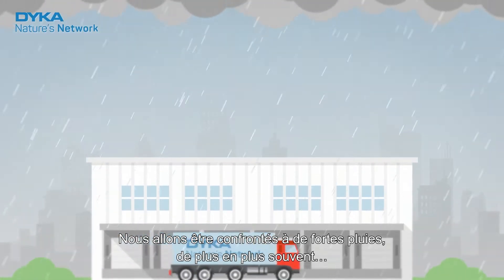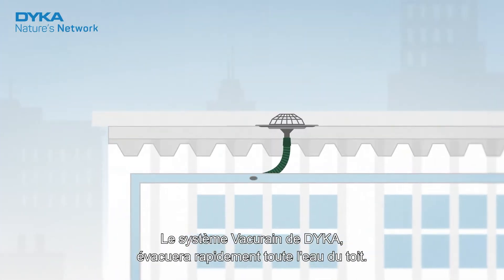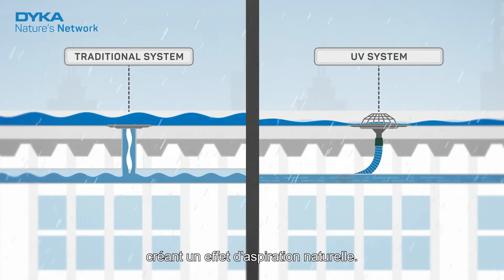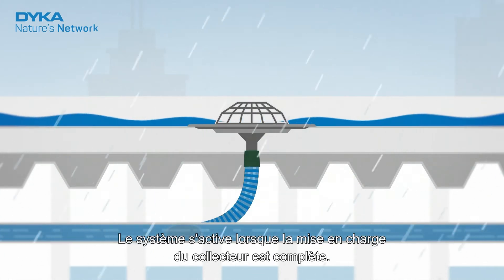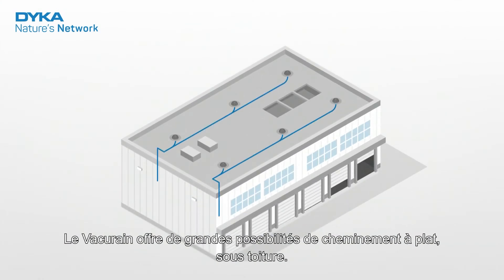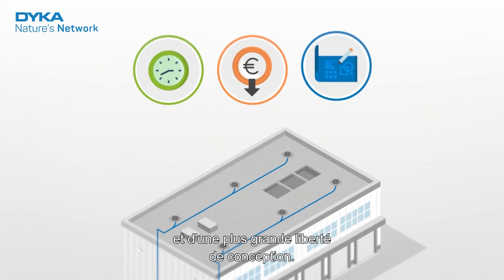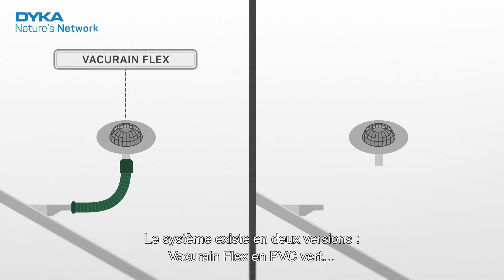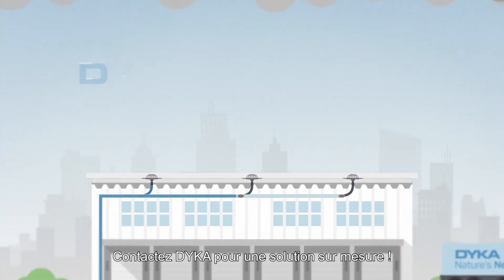Présentation du système Vacurain - Evacuation des eaux pluviales par effet siphoïde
Le Vacurain est une solution d’évacuation des eaux de pluie grâce à un système à dépression pouvant s’installer les toits de différents types de bâtiments: les centres commerciaux, les usines, les entrepôts, les plateformes logistiques, les complexes sportifs, ...